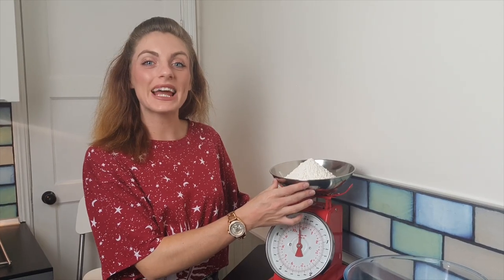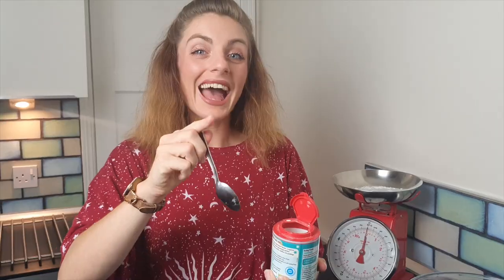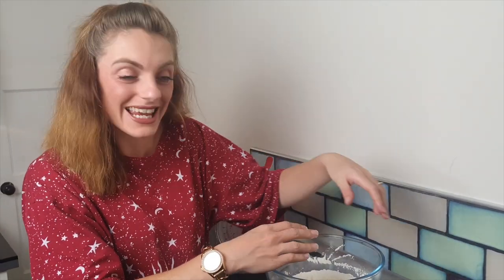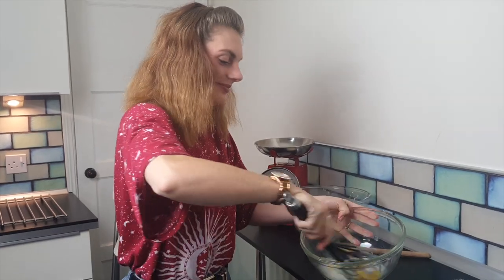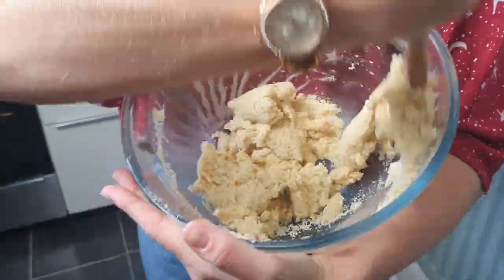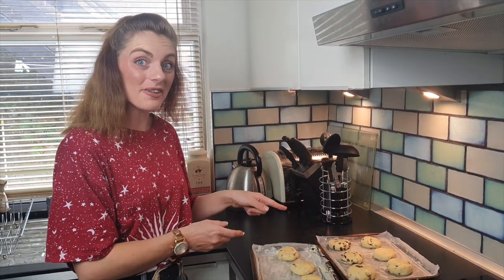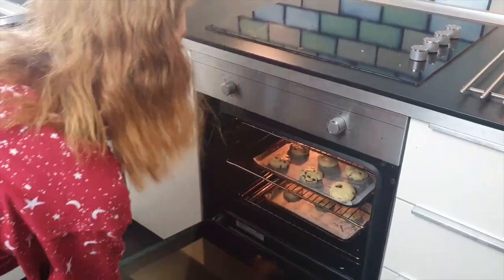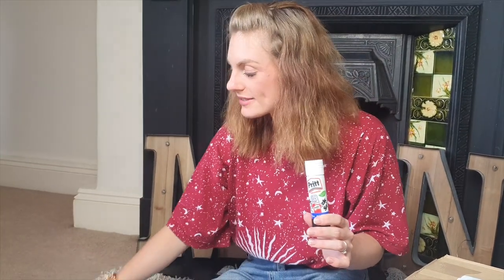EASY ROCK CAKE RECIPE - SPACE STYLE - AMAZING FOR KIDS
Today is the final day of Tasha's Sweet Treat Week - please share all of your wonderful pictures to @natasha_onstage on Instagram & Twitter.

Have a wonderful space day!